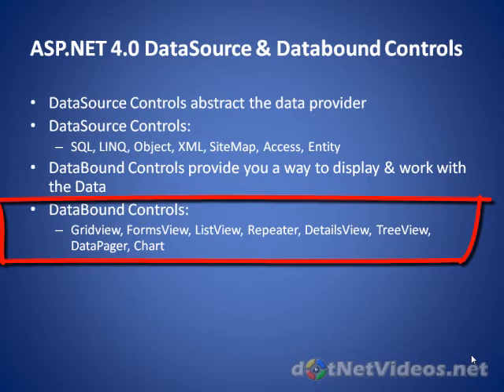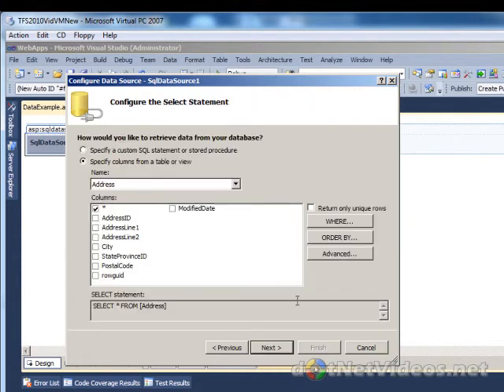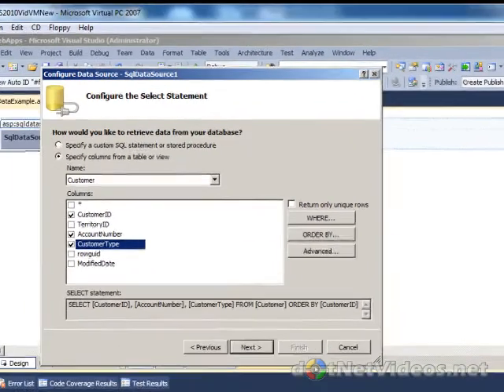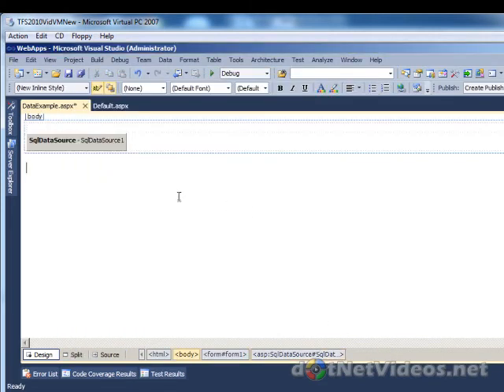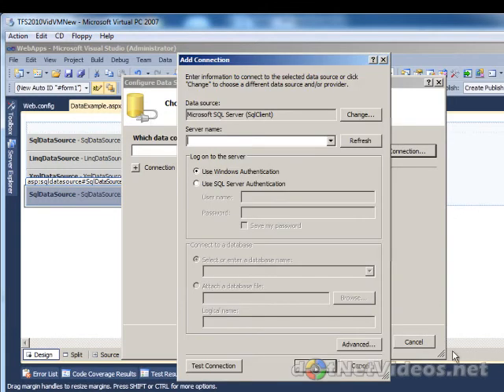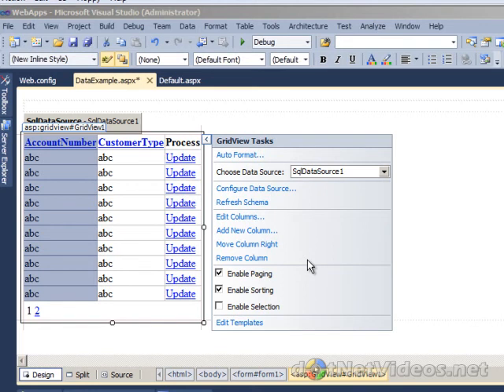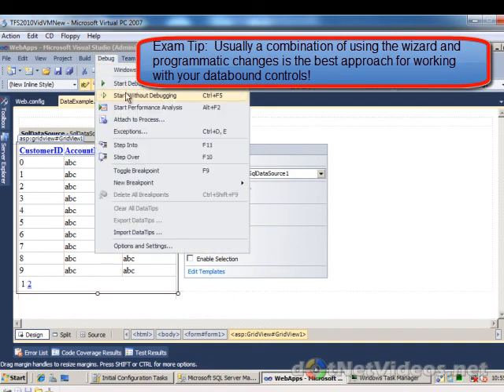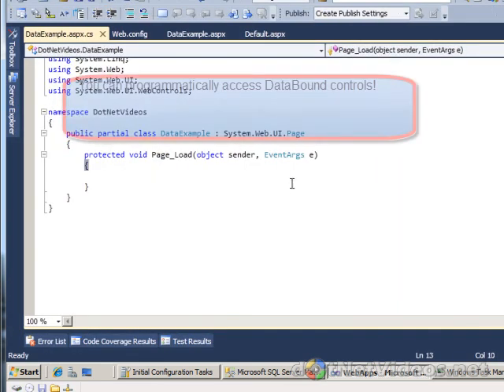70-515 MCPD Video Training-16